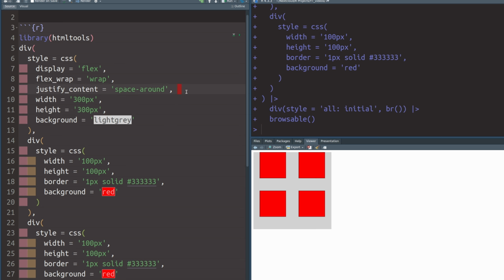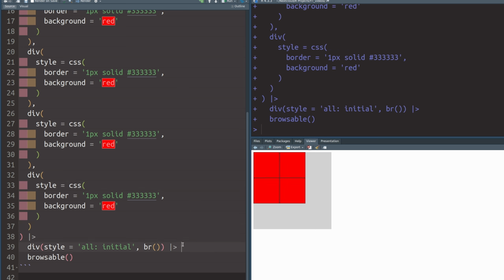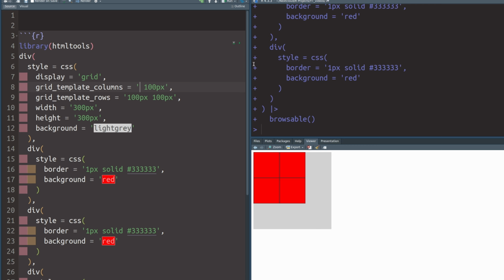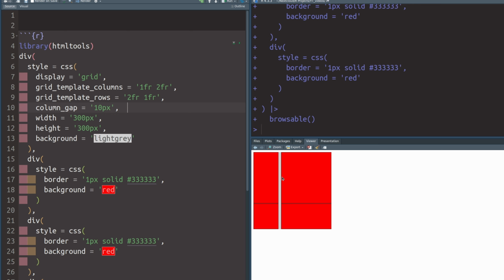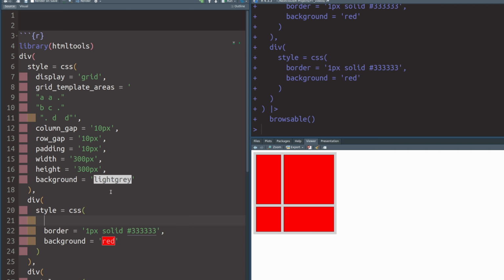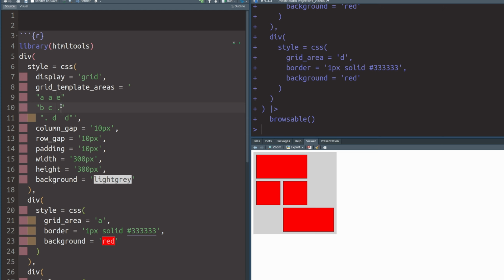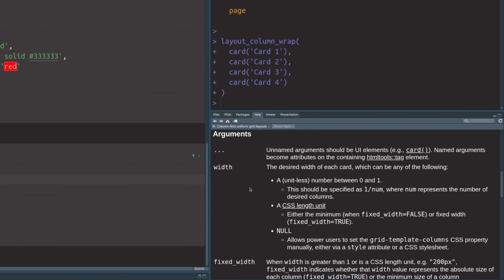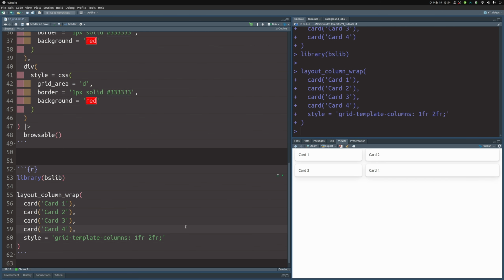How to align HTML Containers with Grid in R | Step-By-Step Tutorial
With CSS Grid you can align any amount of HTML containers on a grid. In this video, I show you how that works. As always, you can find the corresponding blog post